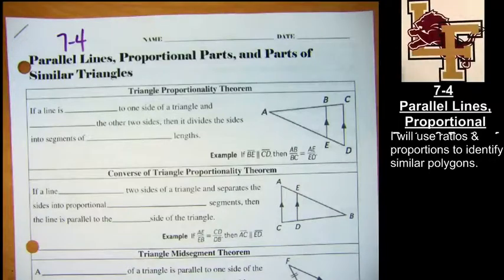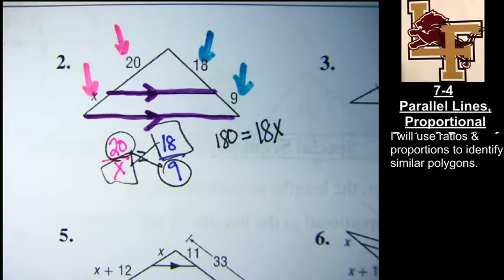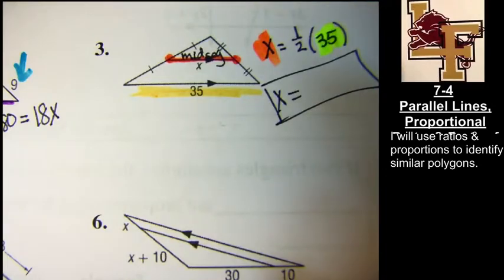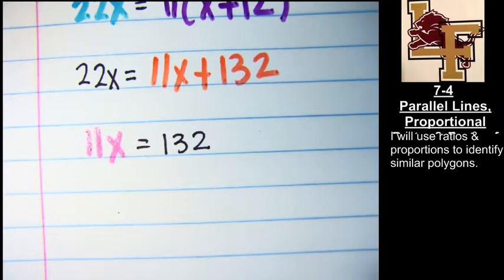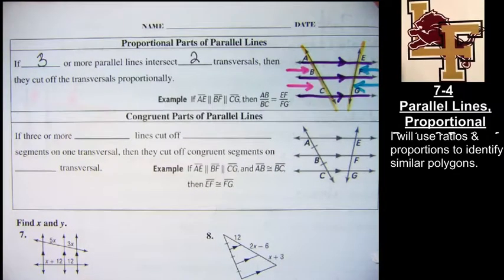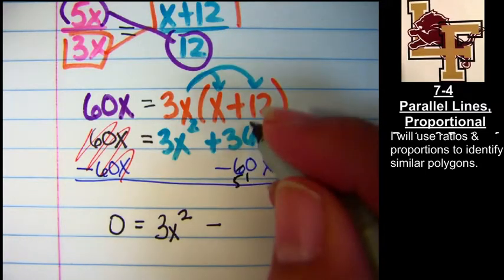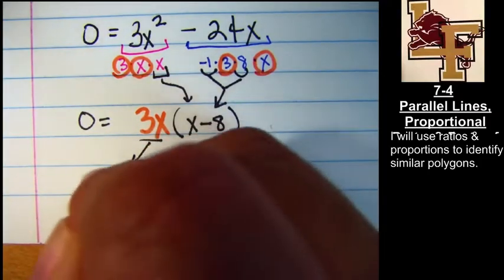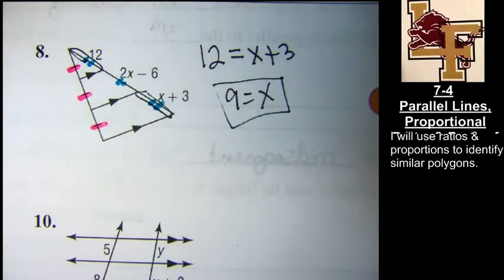[7-4] Parallel Lines & Proportional Parts